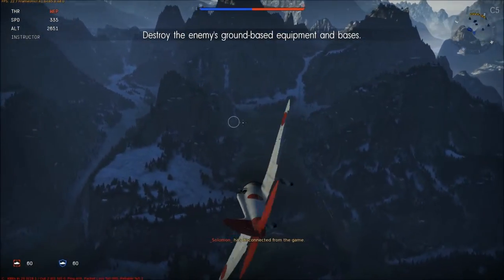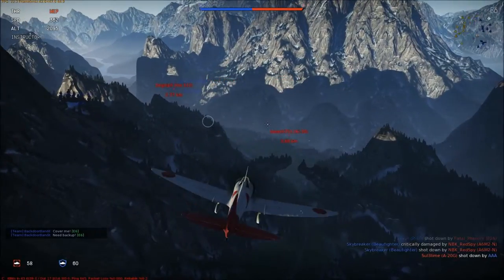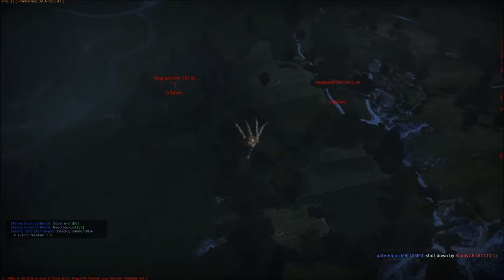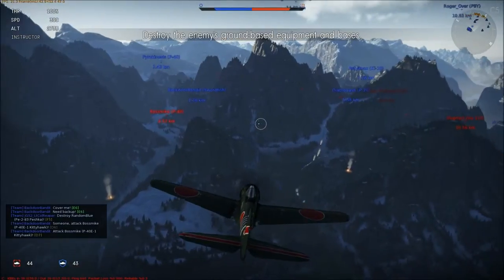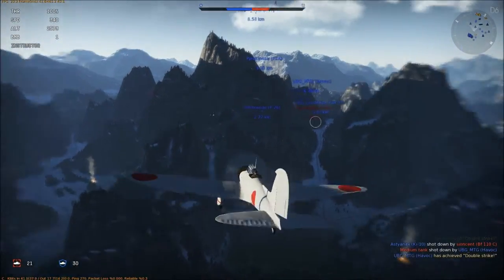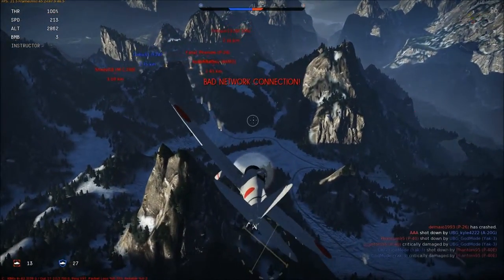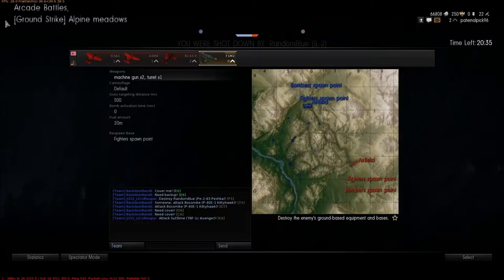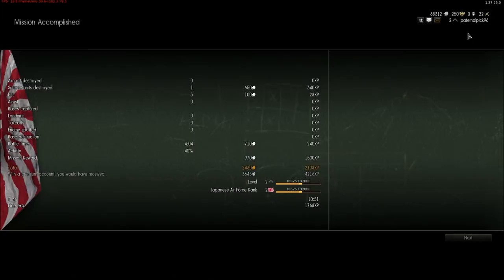paternalpick96 plays war thunder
this is en epc battle airplane game called war thunder its a grate game try it out